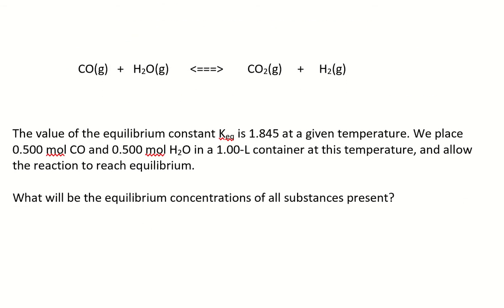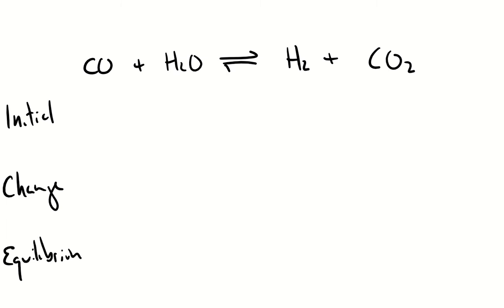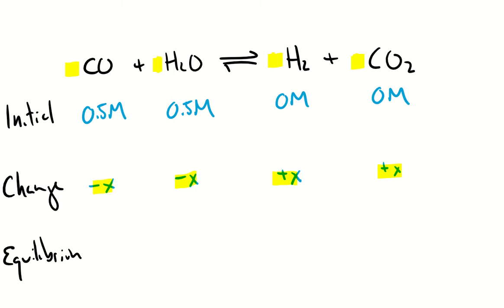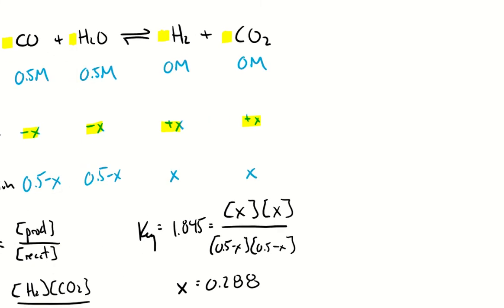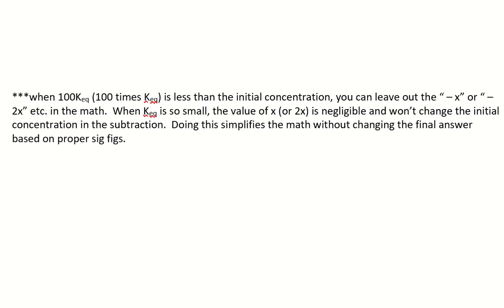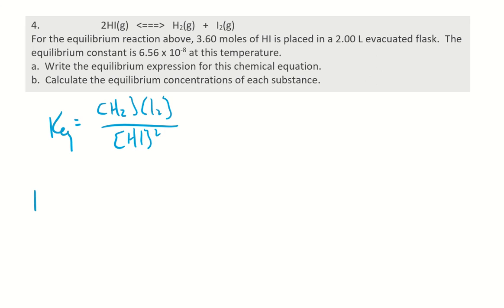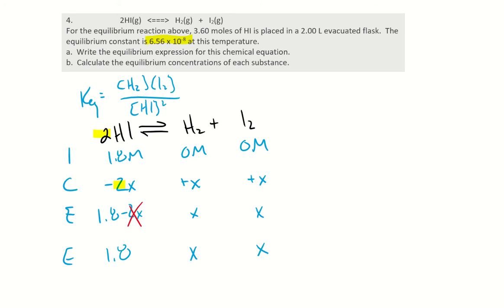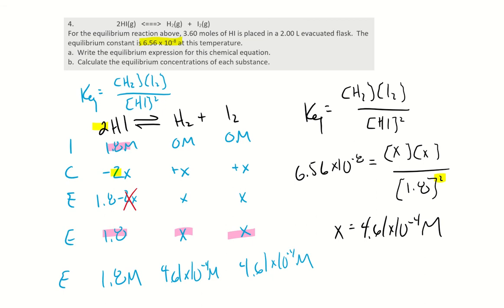ICE Charts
Using ICE Charts to solve for equilibrium concentrations.

Key points:
- (I)nitial, (C)hange, (E)quilibrium
- Stoichiometric coefficients determine the ratio of change in reactant/product
- If 100*Keq is less than the initial concentration, you may ignore a "+x", "-x", "-2x", etc. as the change will be so small as to be negligible.

Apologies for the feedback my microphone picked up! The sound is worse than usual here!